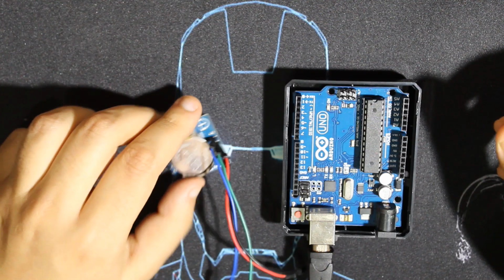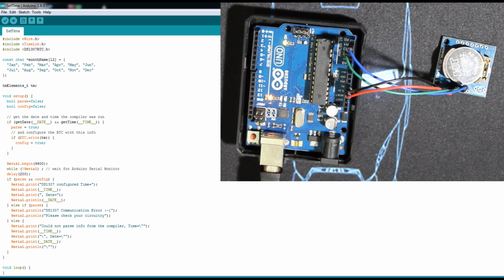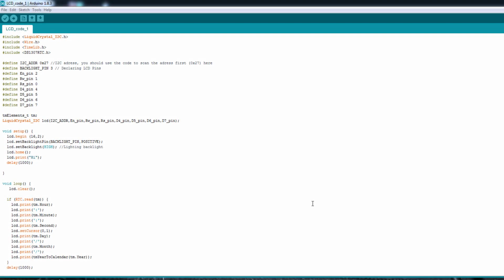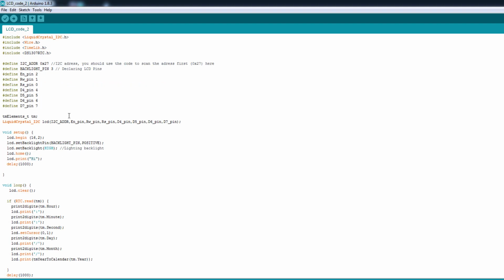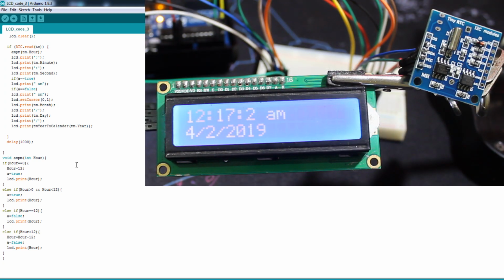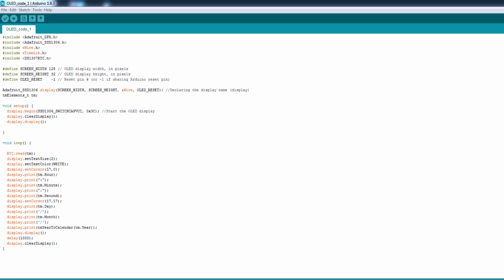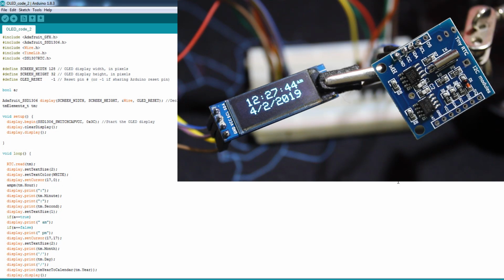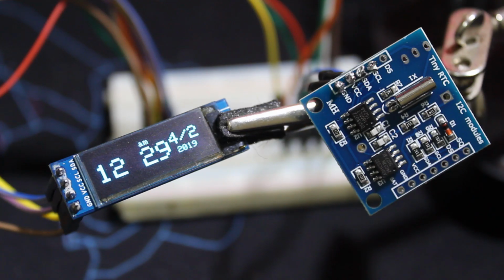How to use DS1307 RTC with Arduino + LCD/OLED 12h/24h formats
Hello, and welcome to this tutorial where I use another RTC module, this time we have the DS1307 module, and I'm using it with an Arduino UNO board, then I'm using an OLED screen and LCD i²c screen to display multiple formats of date and time and in both 24h and 12h format. any problem leave a question in the comments.